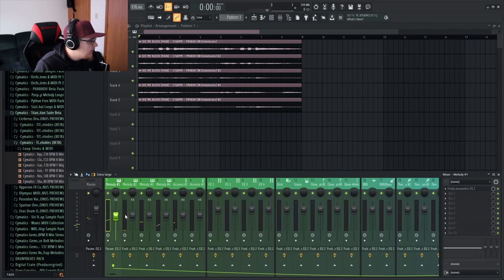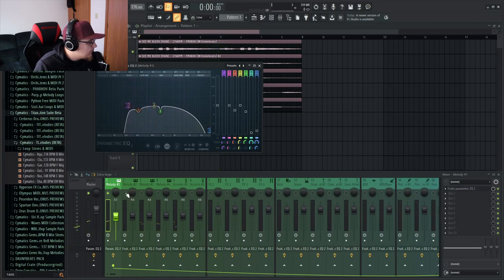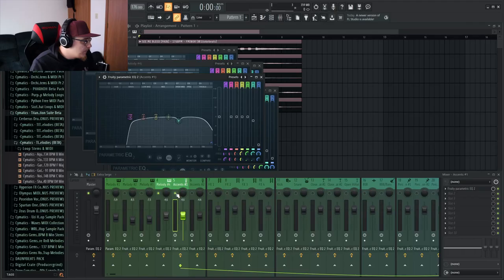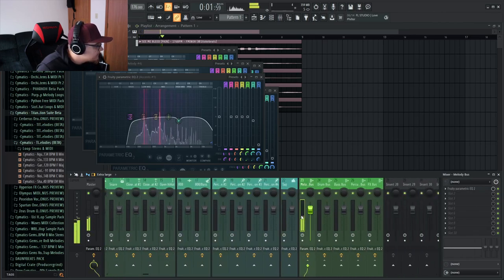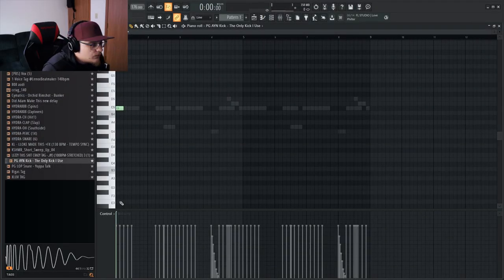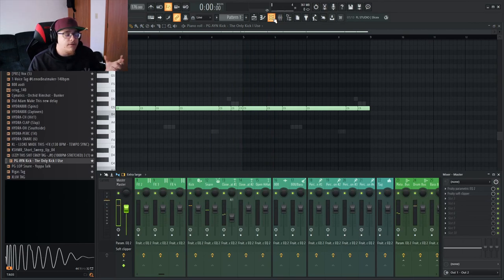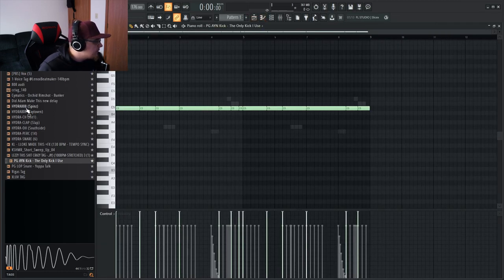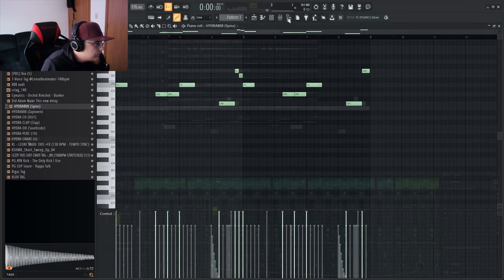Making a Melodic Pain TYPE BEAT For SCOREY and LIL POPPA in FL Studio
*Buy 2, Get 1 Free and Buy 4, Get 2 Free for ALL Leases*

Prod Adam Judy